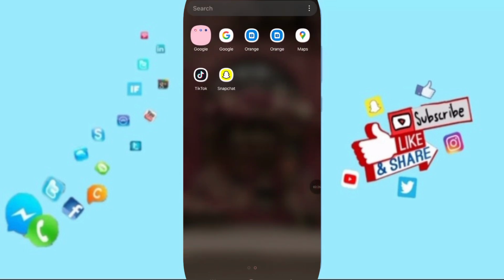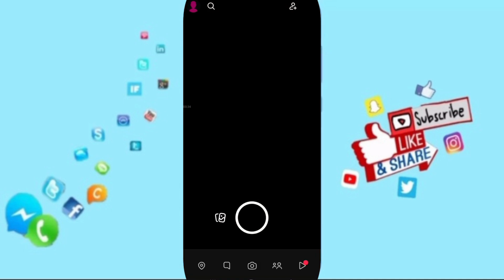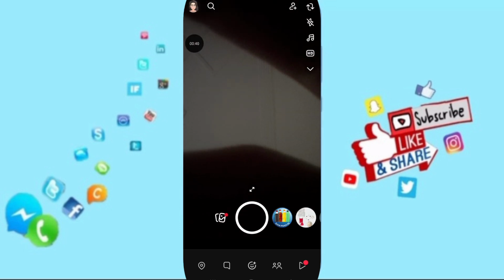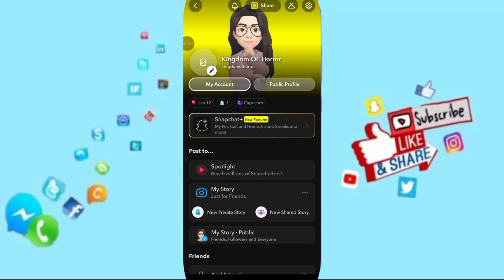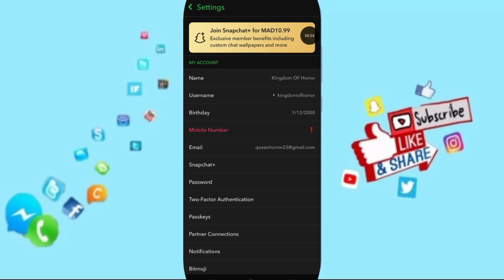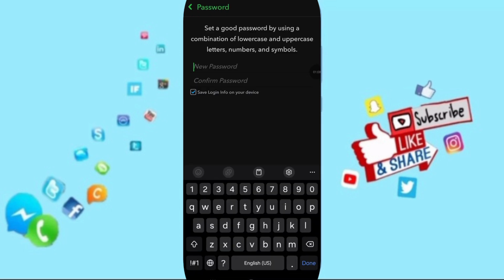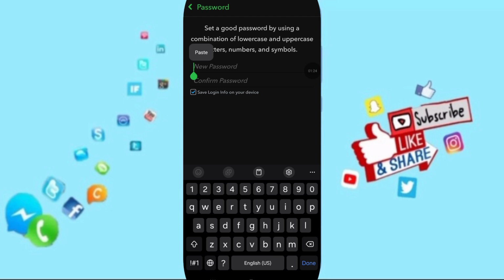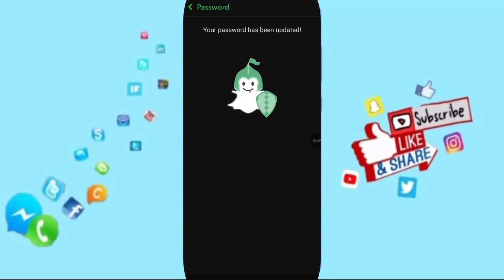Secure Your Snapchat Account with a Password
Want to keep your Snapchat account safe from hackers? 🛡️
In this video, I’ll show you how to set or update a strong password on Snapchat to protect your account and personal information.
In this video, you’ll learn:
How to create a strong Snapchat password
How to change your current password step-by-step
How to enable two-factor authentication for extra security
Tips to avoid common password mistakes
How to recover your account if you forget your password
Keep your Snapchat account secure and private in minutes! ✅

secure Snapchat account, Snapchat password tutorial, change Snapchat password, Snapchat two-factor authentication, protect Snapchat account, Snapchat privacy tips